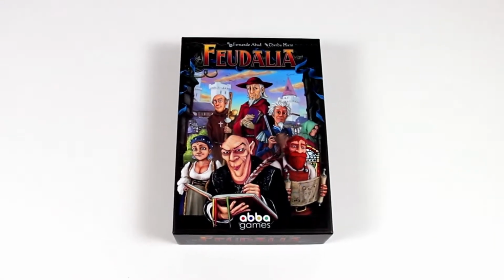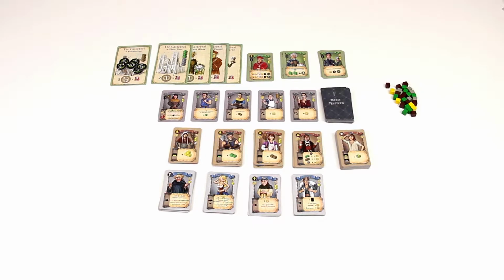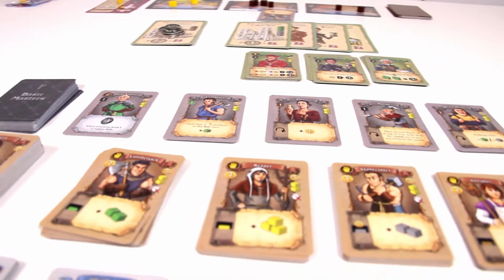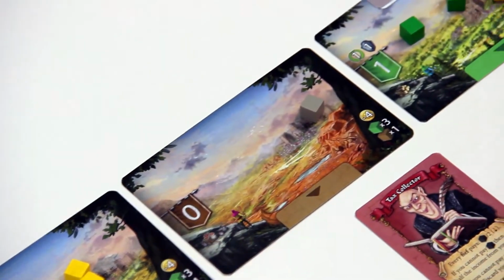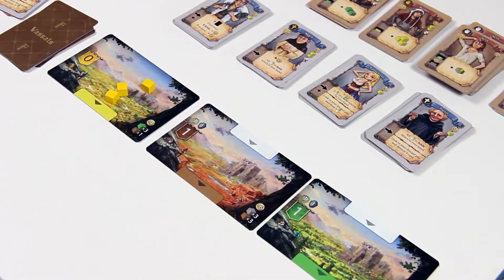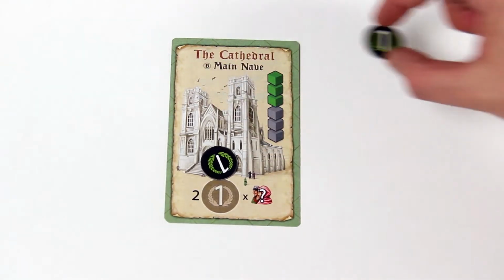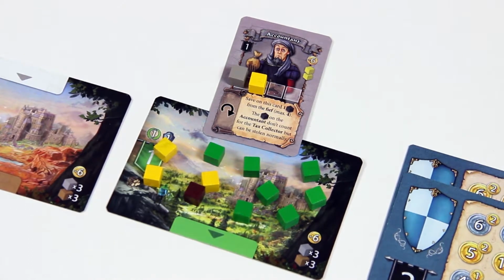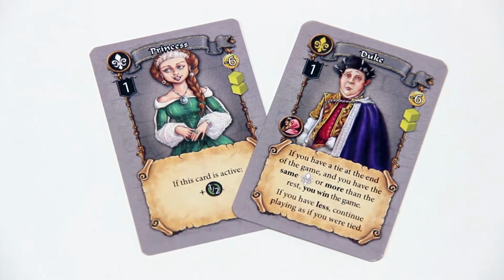How to play Feudalia by Abba Games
Quickly and easy explanation of the game